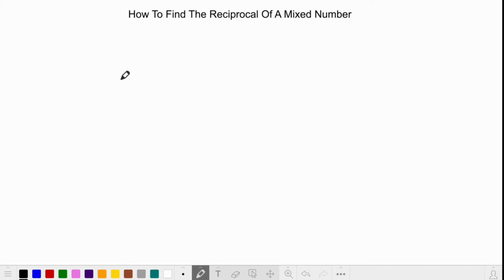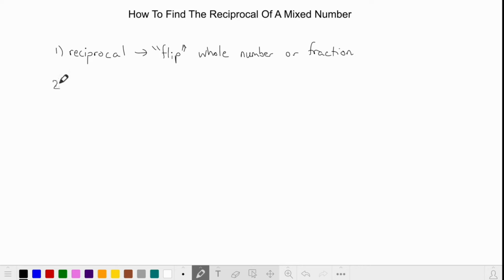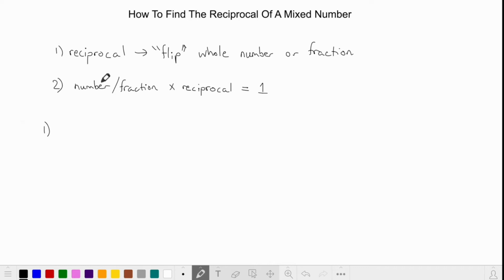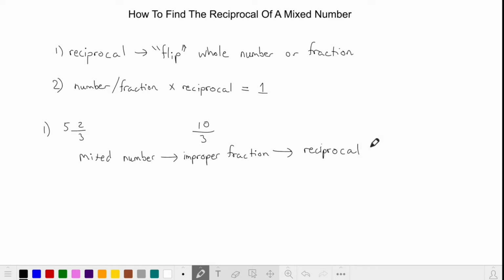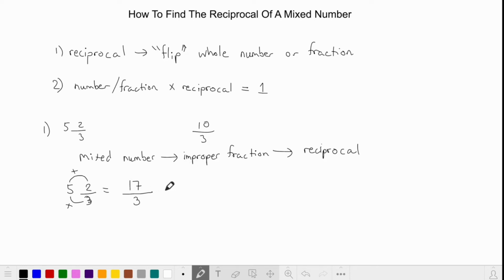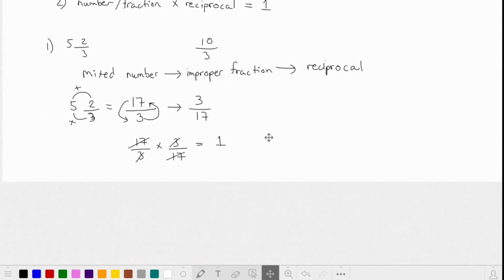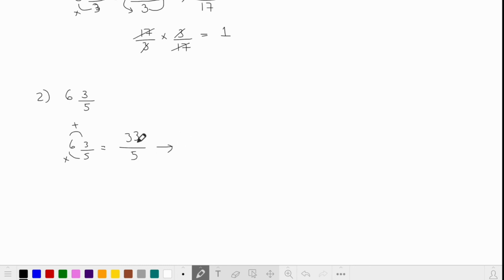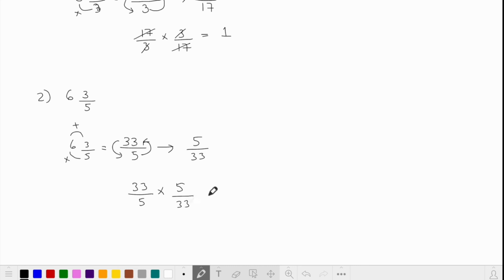How To Find The Reciprocal Of A Mixed Number | Hein Academy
How To Find The Reciprocal Of A Mixed Number

In this video, I will take you step by step on how to find the reciprocal of a mixed number

Other Math Videos Links 🎬